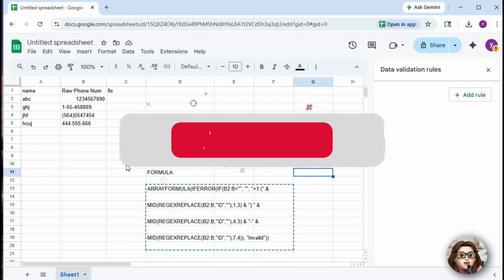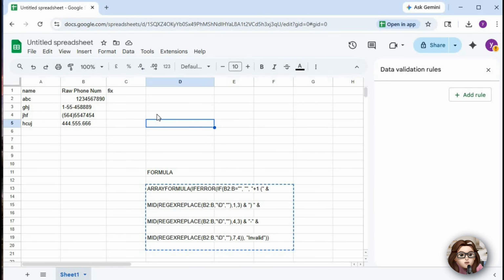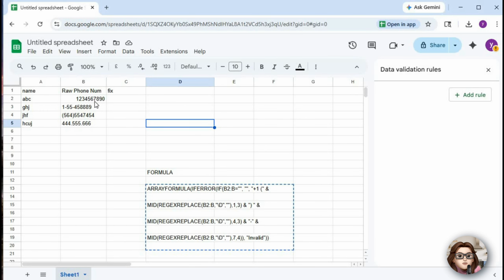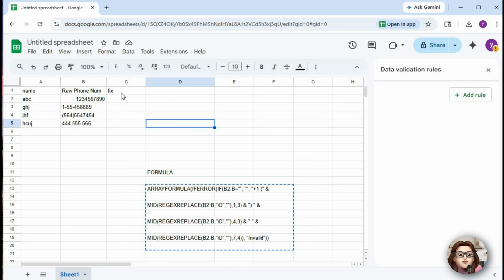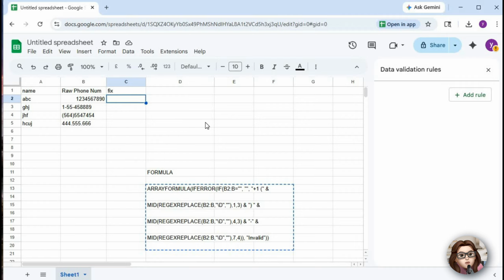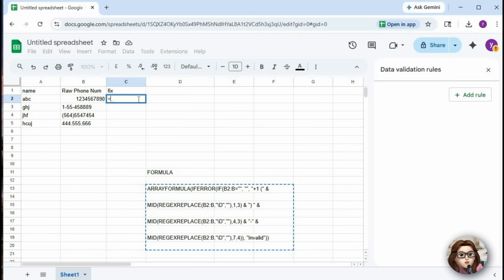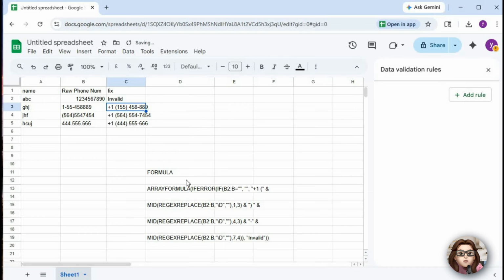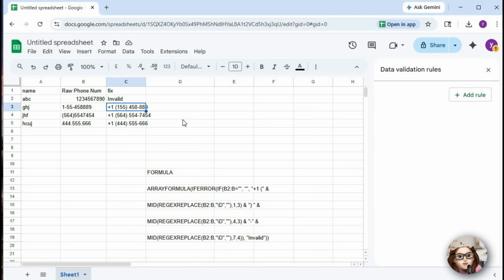How To Fix Phone Number Formula Parse Errors In Google Sheets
If you’re getting frustrating “Formula Parse Error” messages while working with phone numbers, learning how to fix them in Google Sheets is essential. In this tutorial, you’ll learn why these errors happen and how to fix them step by step so your formulas work perfectly.

A formula parse error usually means Google Sheets cannot understand your formula. When working with phone numbers, this often happens because of incorrect syntax, formatting issues, or mixing text and numbers incorrectly.

Let’s start with the most common causes.

One major issue is missing quotation marks. Phone numbers often include symbols like +, -, or spaces. If you’re using them inside formulas, they must be treated as text.

For example, this will cause an error:

=A1 & +91

Instead, you should write:

=A1 & "+91"

This ensures Google Sheets reads it correctly.

📞 Problem: Numbers Treated as Text

Phone numbers are not just numbers—they’re identifiers. If your phone numbers start with 0 or include country codes, Google Sheets may misinterpret them.

To fix this:

Format the column as Plain Text.

Go to Format → Number → Plain text.

This prevents unwanted changes.

⚙️ Problem: Incorrect Formula Syntax

Another common issue is incorrect formula structure.

For example:

=CONCAT(A1 B1) ❌ (missing comma)

Correct version:

=CONCAT(A1, B1) ✅

Always check:

• Commas between arguments
• Correct parentheses
• Proper function names

🌍 Problem: Locale Issues

In some regions, Google Sheets uses semicolon (;) instead of comma (,) in formulas.

If your formula isn’t working, try:

=CONCAT(A1; B1)

You can also check your locale in:

File → Settings → Locale

🔢 Problem: Formatting Phone Numbers

If you’re formatting numbers like this:

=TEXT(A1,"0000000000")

Make sure your format is correct and matches your phone number length.

📊 Combine and Format Numbers Safely

To create a proper phone format:

="+91 " & A1

Or:

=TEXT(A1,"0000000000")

These help avoid parse errors.

💡 Pro Tips

Always double-check syntax, use plain text for phone numbers, keep formulas simple, and test formulas step by step.

❌ Common Mistakes

Missing quotes, wrong separators, mixing text and numbers incorrectly, and using unsupported formats.

🚀 Final Thoughts

Formula parse errors in Google Sheets can be frustrating, but they’re usually easy to fix once you understand the cause. With the right formatting and syntax, your phone number formulas will work smoothly.

This video shows you How To Fix Phone Number Formula Parse Errors In Google Sheets Easily! Watch this Video till the end to learn How To Fix Phone Number Formula Parse Errors In Google Sheets.

Were you able to figure out How To Fix Phone Number Formula Parse Errors In Google Sheets? Share this with your friends who want How To Fix Phone Number Formula Parse Errors In Google Sheets.

Problem Solved in this Video-:

What Do you Think of How To Fix Phone Number Formula Parse Errors In Google Sheets?